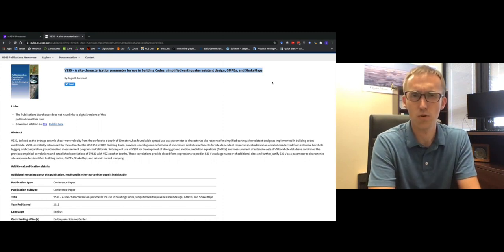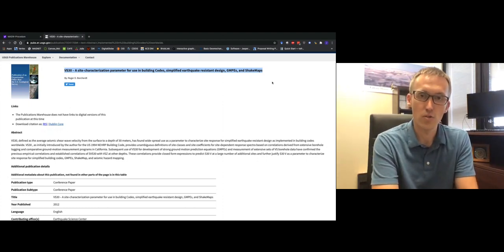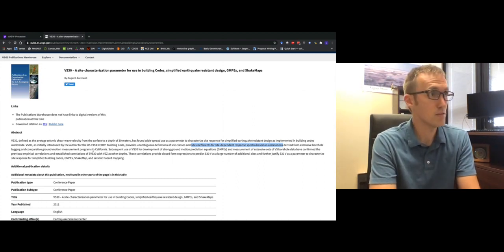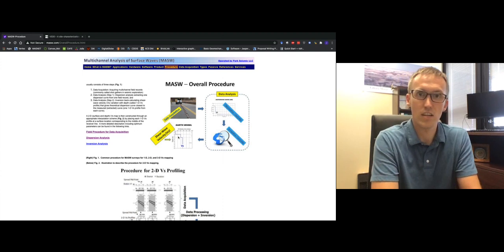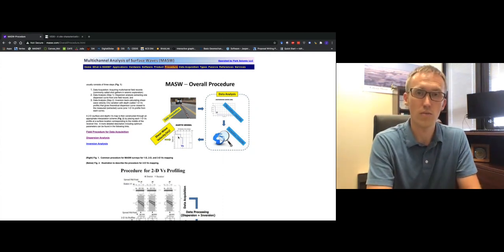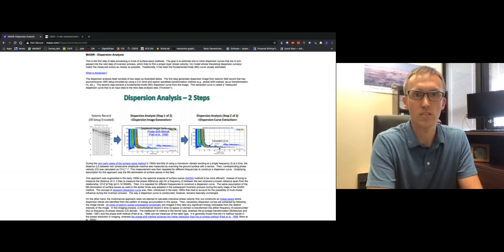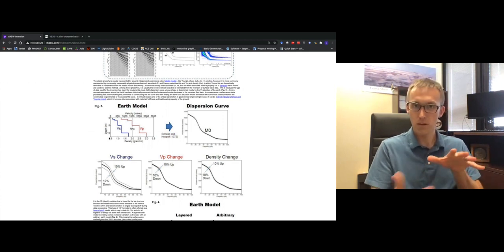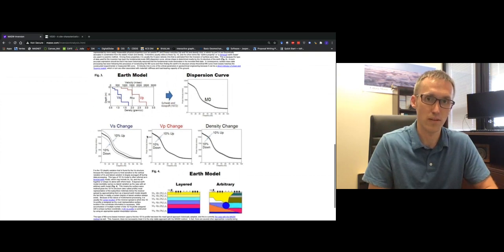Introduction to MASW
GE5736 Seismic Methods Episode 5